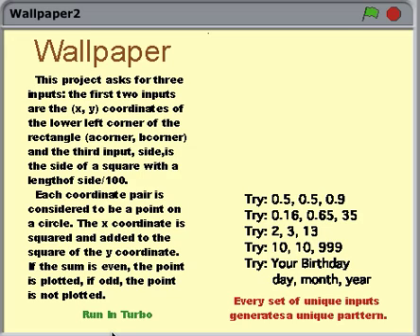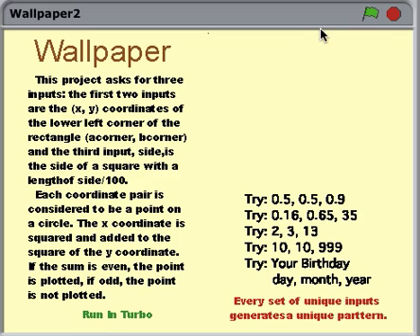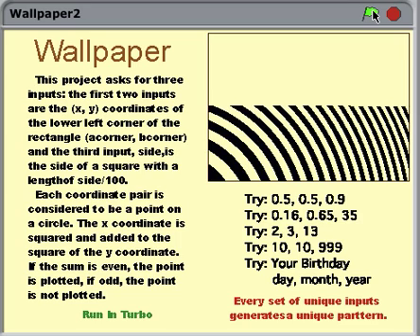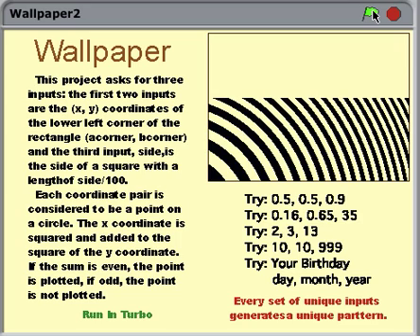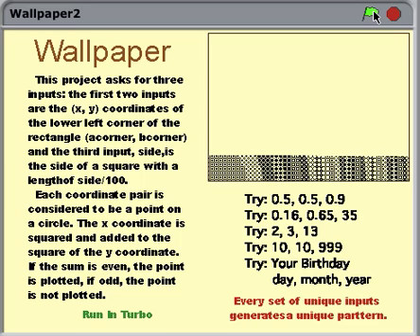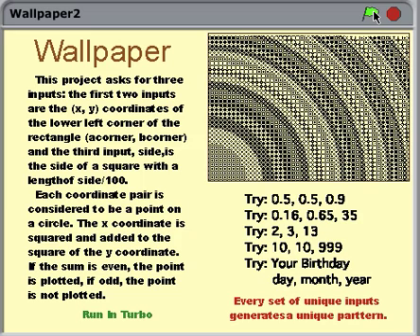Wallpaper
A computation of the x-y coordinates viewed as points on a circle. If the sum of x-squared and y-squared is even, a point is plotted. If odd, the coordinate is skipped.